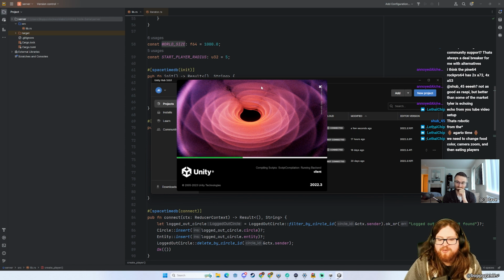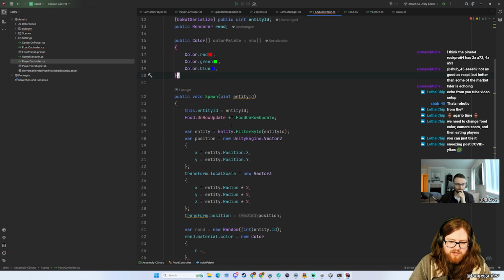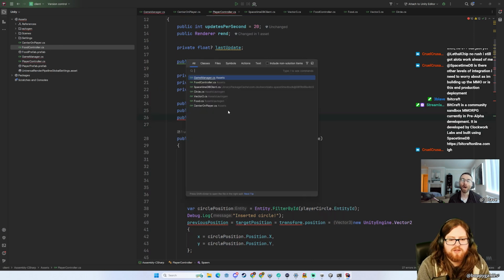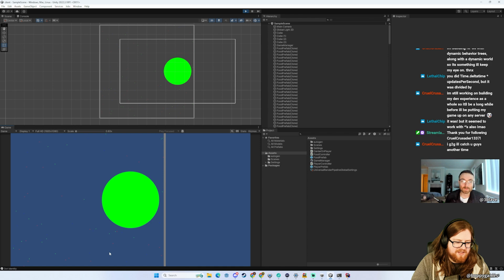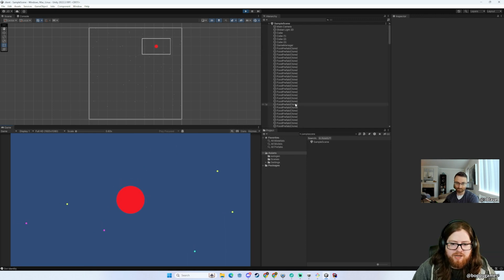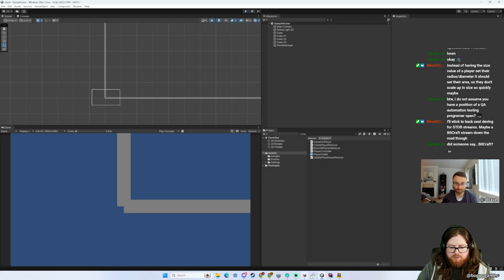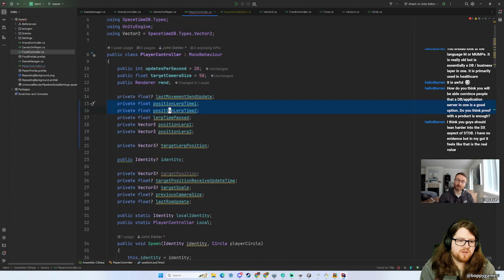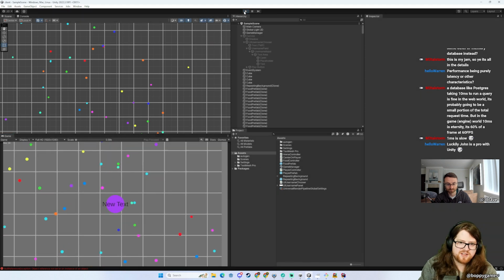Circle Game #2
This is the second video in a series of us working on a new example game: SpacetimeDB Circle Game.